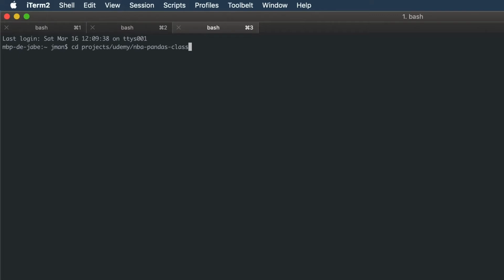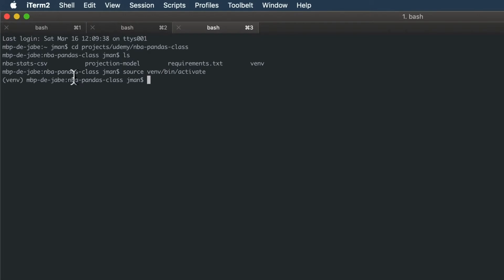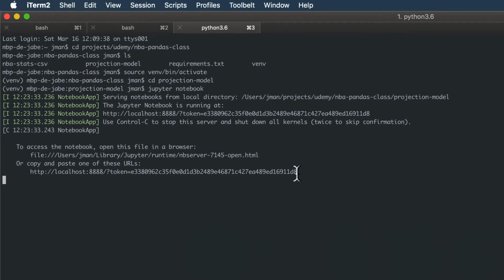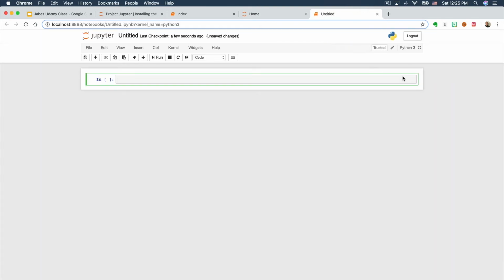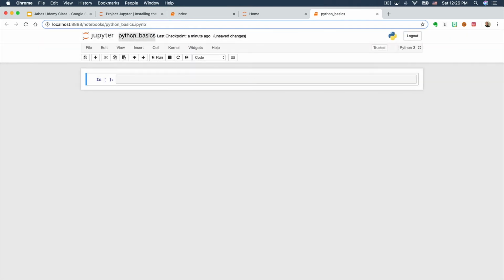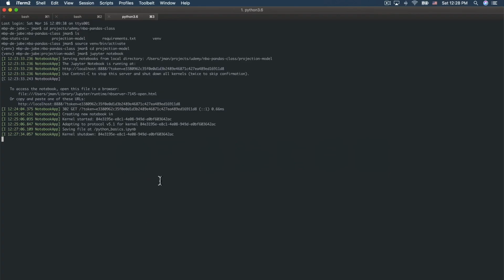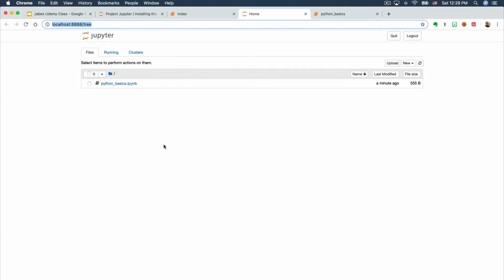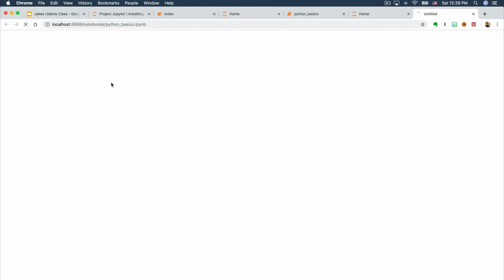2.1 Setting Up a Jupyter Notebook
In This Lesson You'll:
-Walk through Jupyter Notebooks overview
-Install & launch Jupyter
-Create a New Notebook